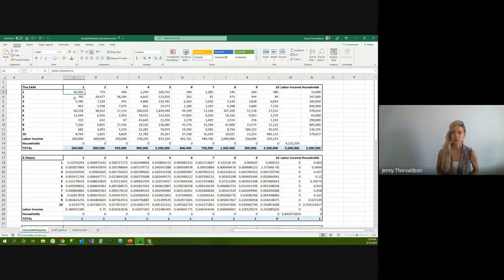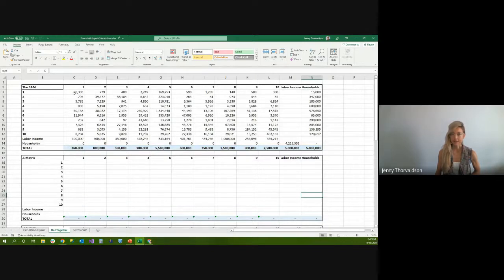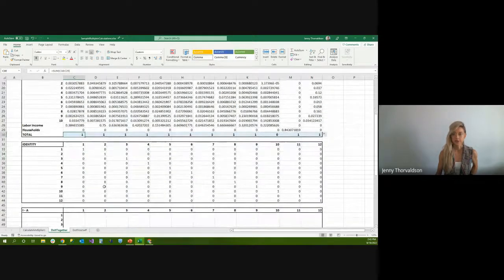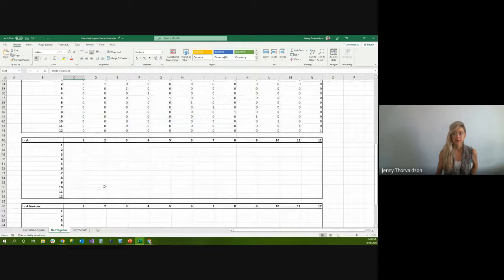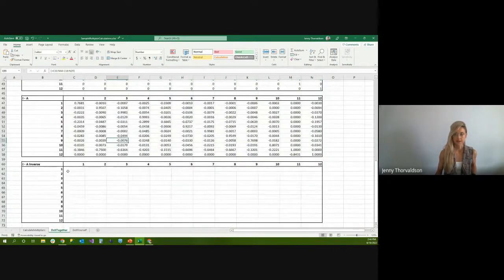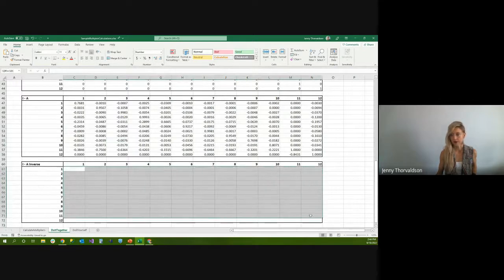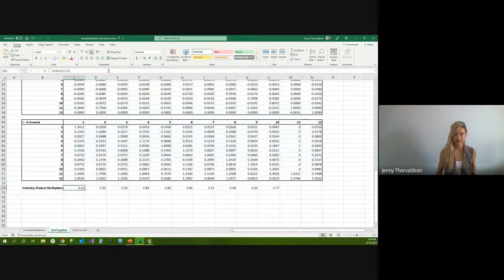Calculating Multipliers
Watch Jenny Thorvaldson Ph.D., Chief Economist at IMPLAN, discuss the multiplier equation and show how to calculate multipliers in Excel.